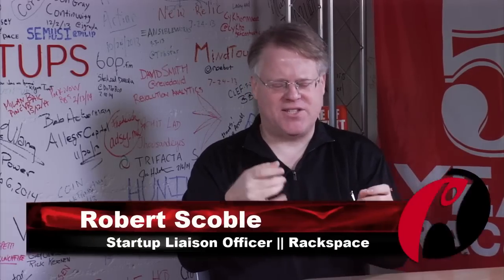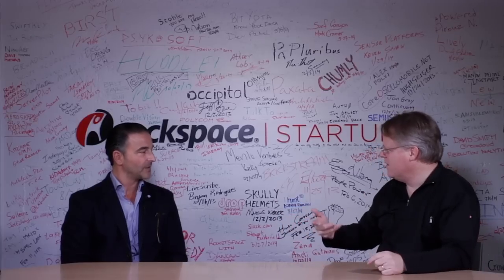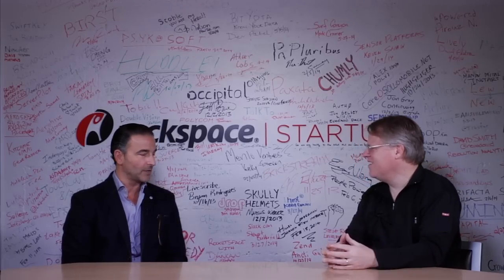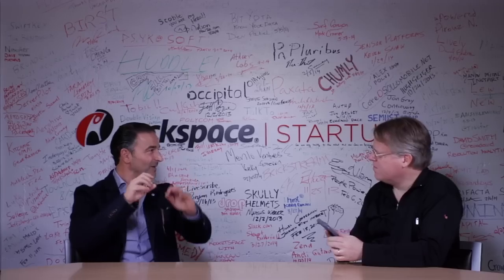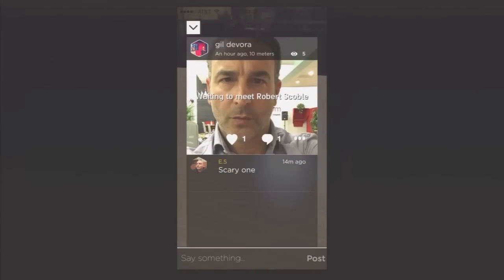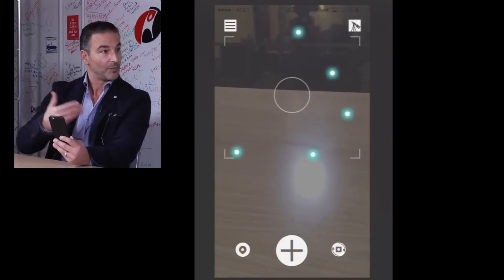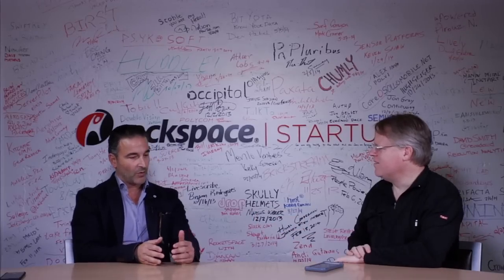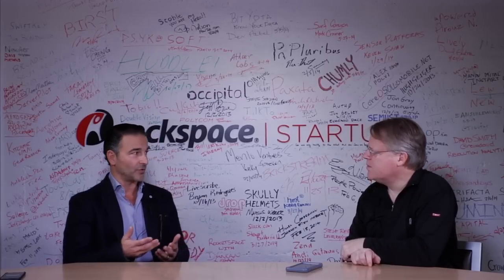Mapping the World with Space Tag, and Having Fun While We're at It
Space Tag, the app that lets users leave their own personal mark through virtual posts wherever they go, is aiming at nothing less than to map the world using the power of the crowd. The new app is from Shopcloud, which launched its successful indoor navigation technology earlier this year.